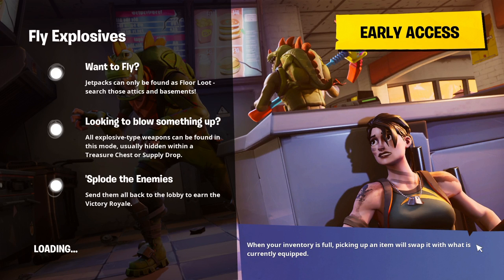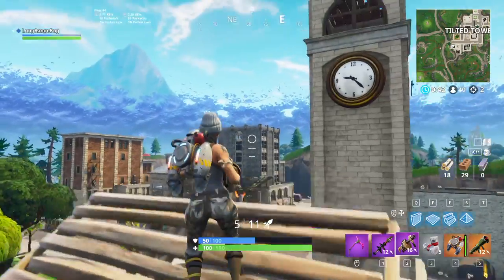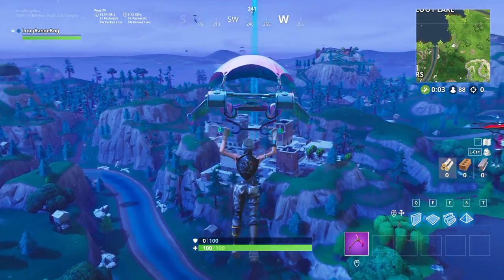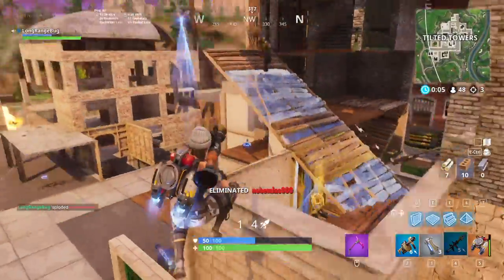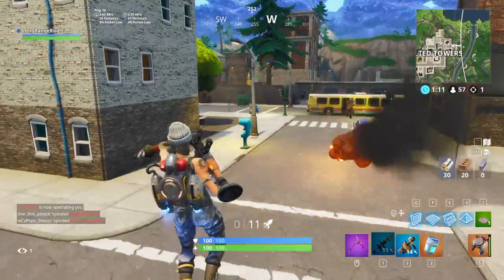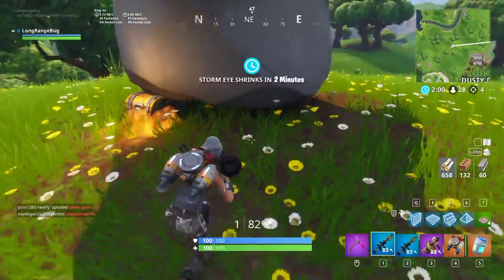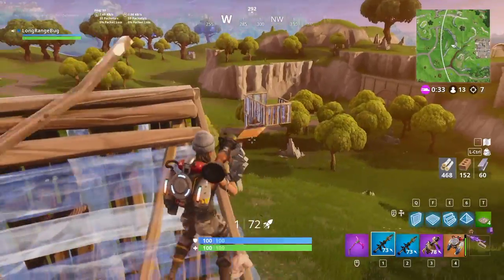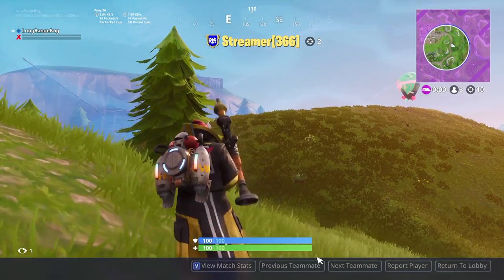*NEW* GUIDED MISSILE v2 + RETURN OF JETPACK IN FORTNITE BATTLE ROYALE!